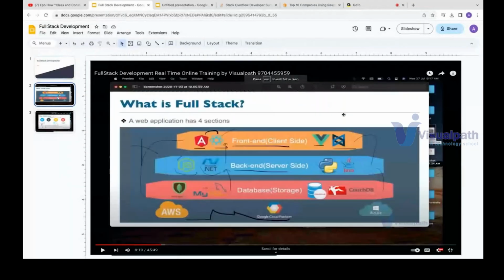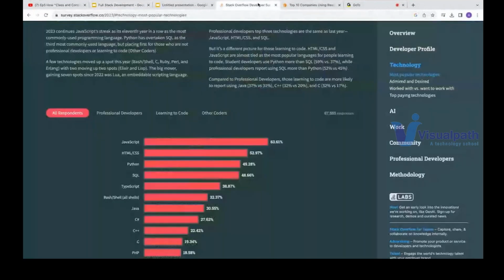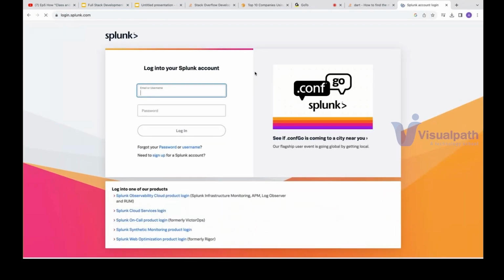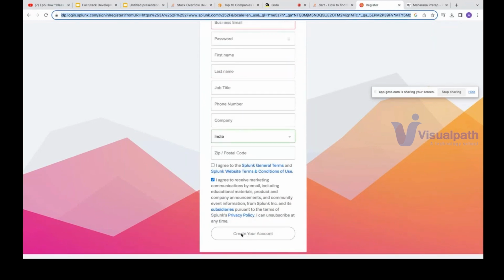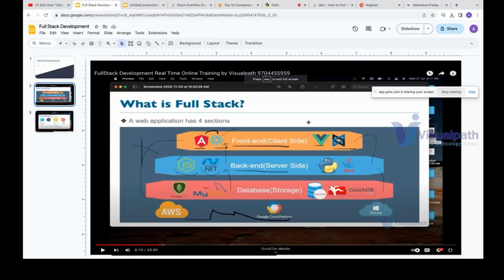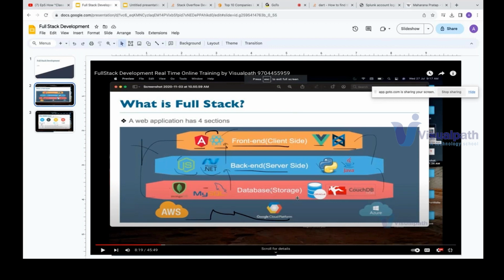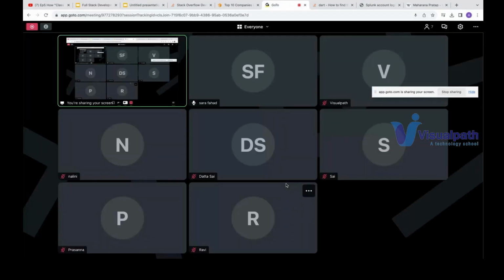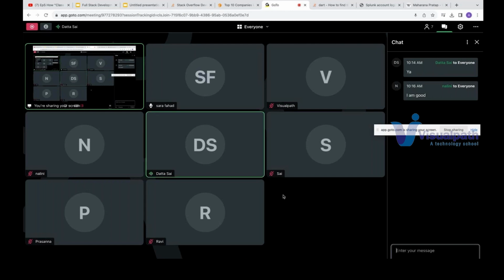FullStack Development with Real-Time Online Training by Visualpath 9704455959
Watch Online Recording session of Fullstack Development online demo.